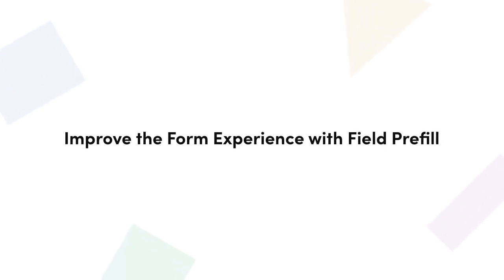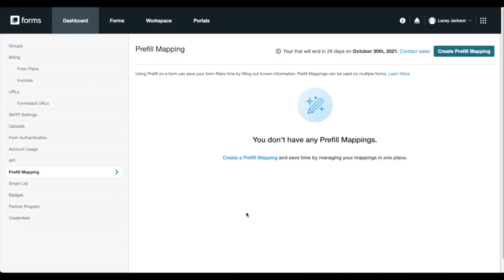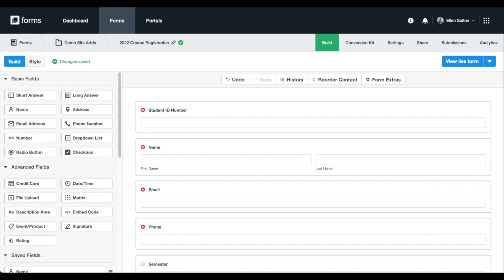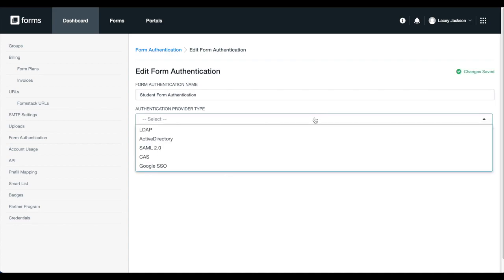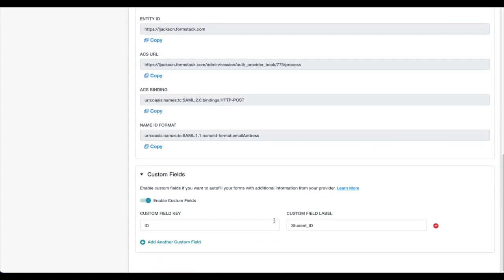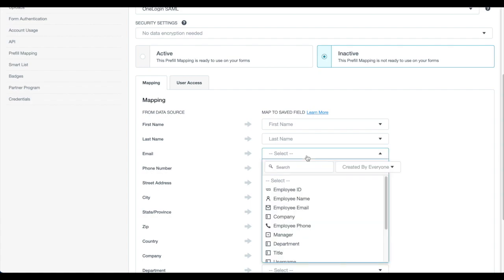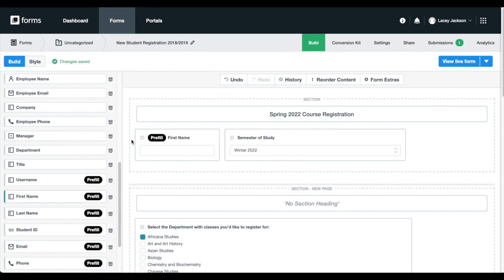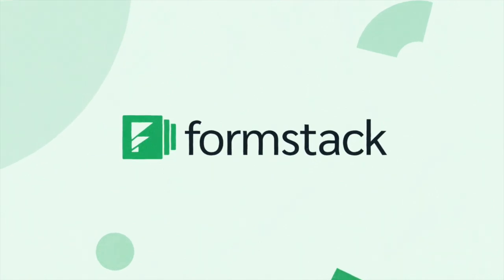Getting Started with Field Prefill | Formstack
Leverage Single Sign-On (SSO) to pre-populate an end user’s online form using data stored within your SSO provider. Watch this video to learn how!

Connect with our sales team to learn how you can start a trial of Field Prefill